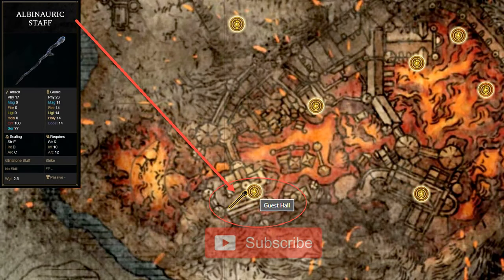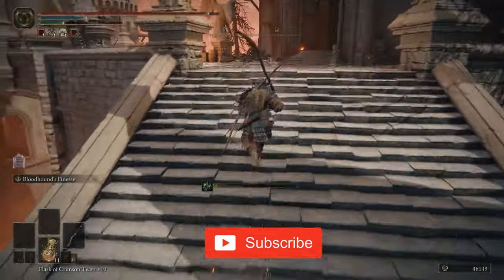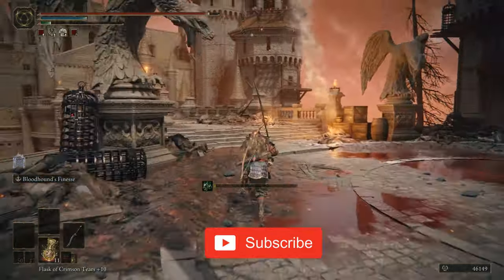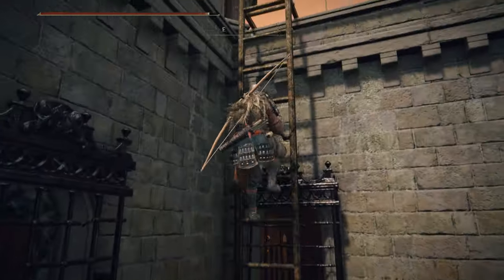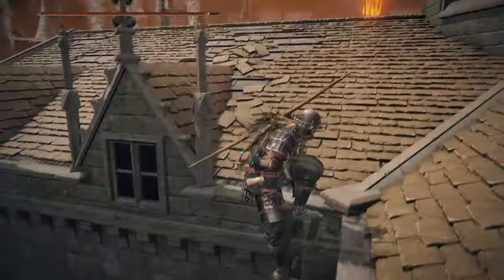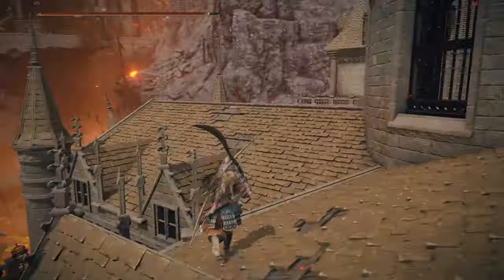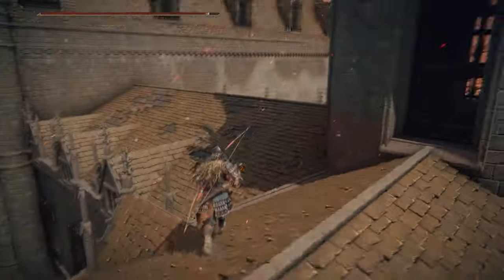Elden Ring: How to find the Albinauric Staff location in Volcano Manor!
Looking for the Albinauric Staff location in Elden Ring? Watch this video for a guide on how to find it in the game! EldenRing AlbinauricStaff 🔥

Creative Commons 🎉

In this video I'll show you how to find the Albinauric Staff in Elden Ring.

After crossing the bridge and defeating the Man-Serpent, turn right from the building entrance to find a ladder tucked in the corner.

After climbing the ladder, look down the southern edge of the roof to find a balcony and an open door that you can jump down on. The door leads into the room where you will find the Albinauric Staff.

Hashtags 🎯